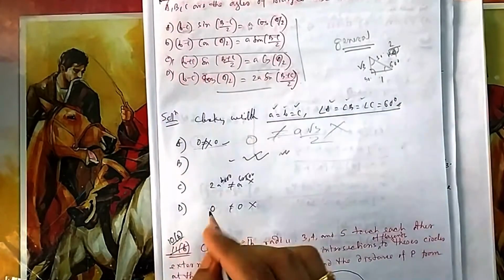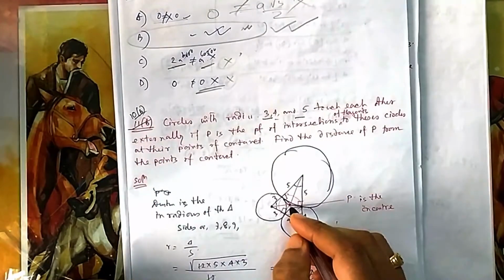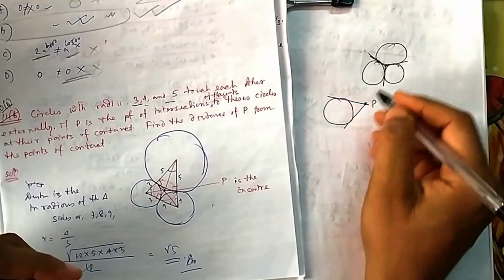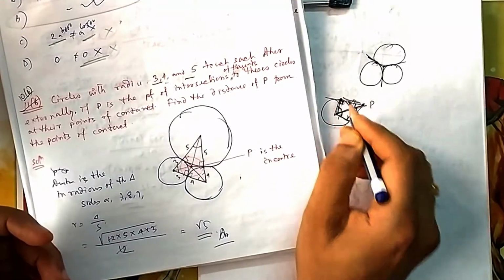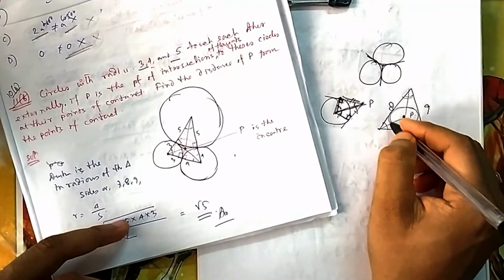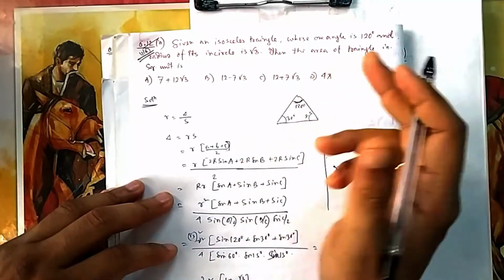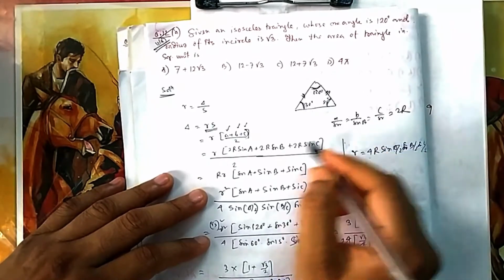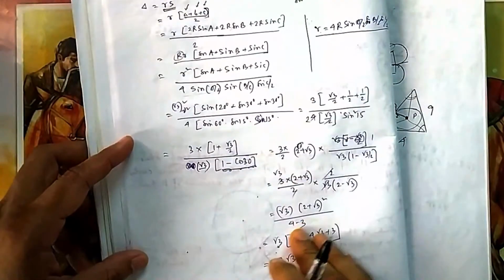Lecture 4: Solution of JEE Advance questions since 1999 on Trigonometry Part-3 (Q.10(a) to Q.11(a))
Solution of JEE Advance questions since 1999 on Trigonometry Part-3 (Q.10(a) to Q.11(a)) with detailed explanation.

Questions are from properties of triangle, height and distance.